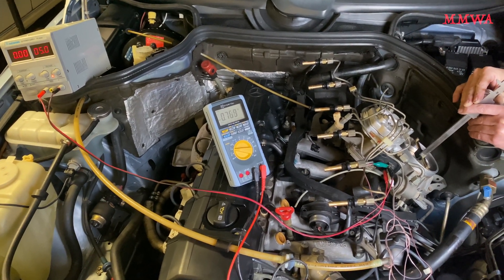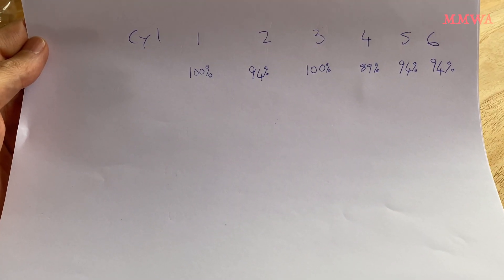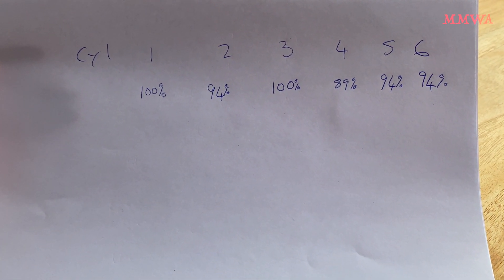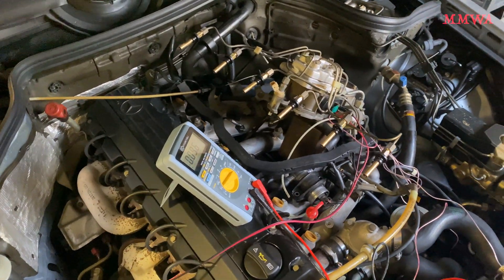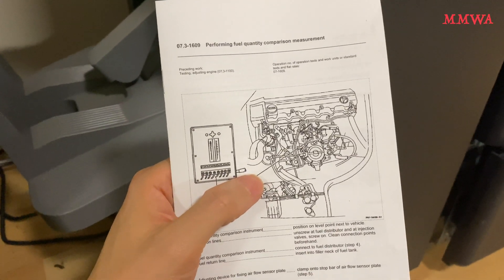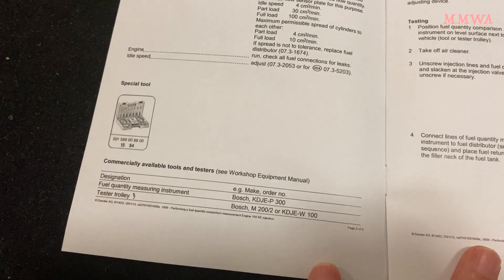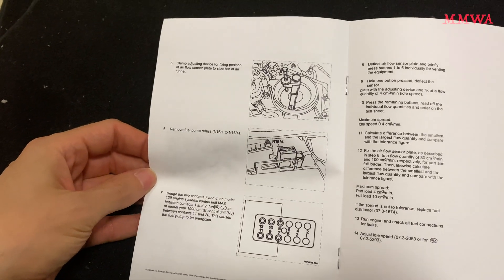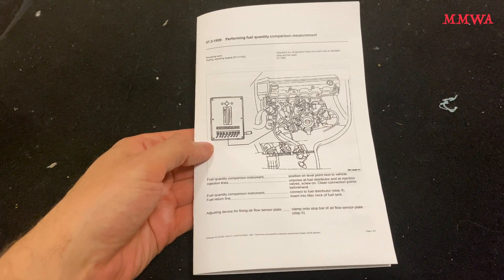Follow-up to to the Mercedes M103 poor mans KE-Jet fuel distributor balance test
I finally received the measuring cylinders